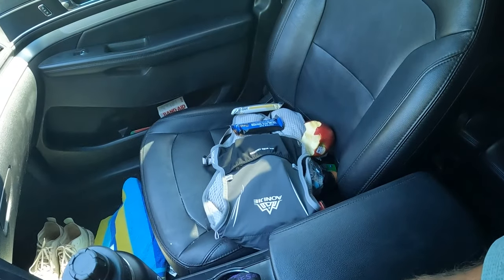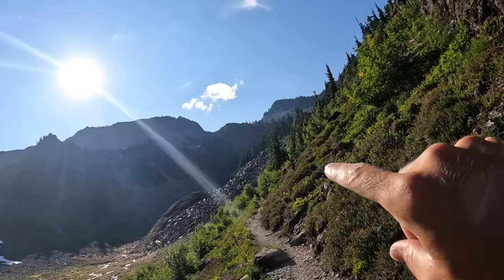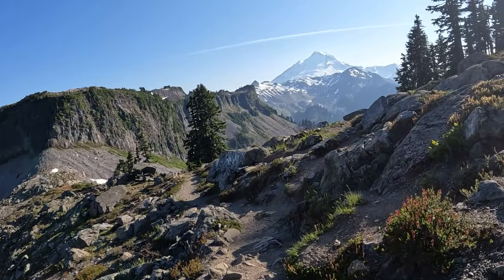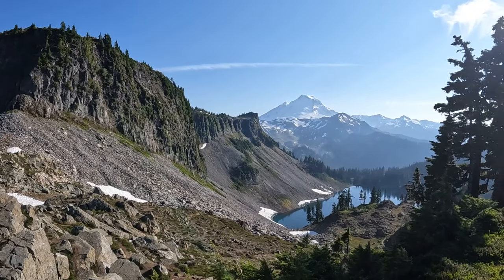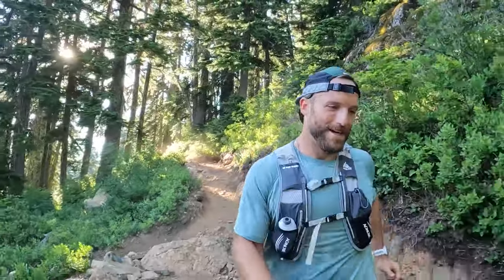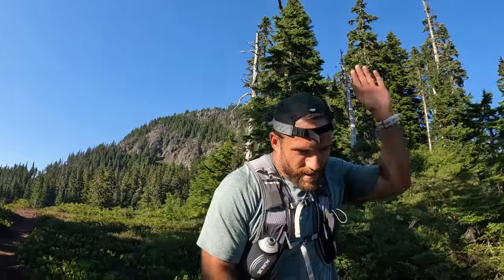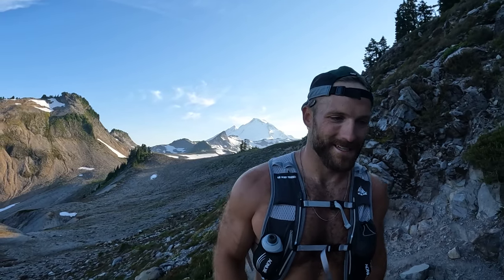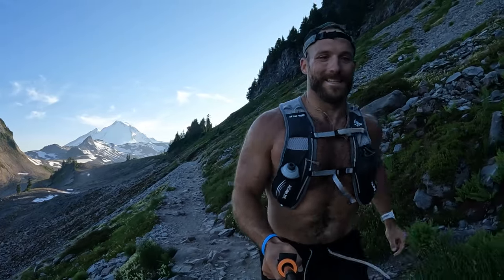I Solo Hiked Chain Lakes Loop!! | Mount Baker Wilderness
Join me on this solo trail run/hike on the beautiful Chain Lakes Loop trail in the Mount Baker Wilderness! Truly some amazing views in this area, and is one of my favorite places ever! :) I hope you enjoy!

If you care to see what gear I have for camping and this life:

You're always invited, and it means the world to have you join me and follow along. :)

GO EXPLORE! Use my hashtag

N/A